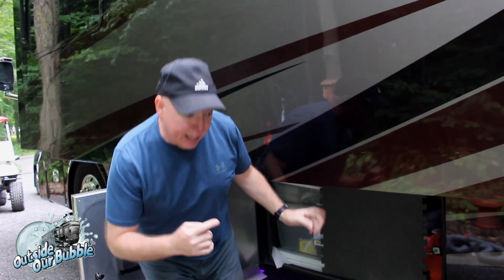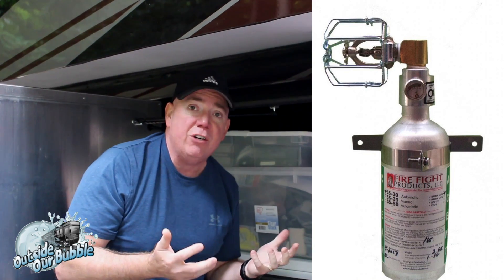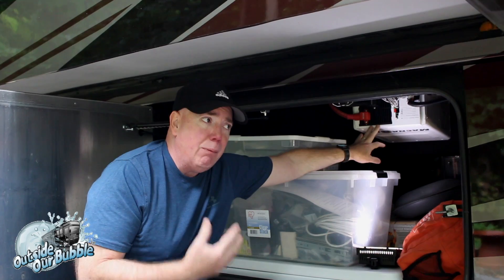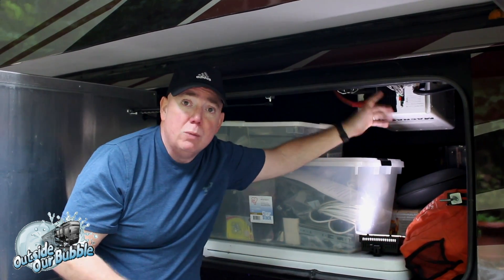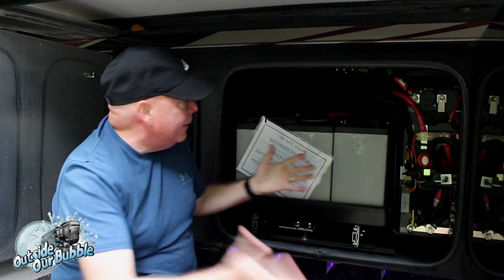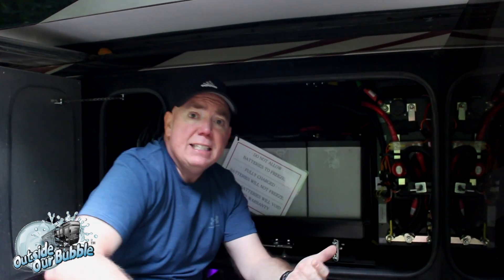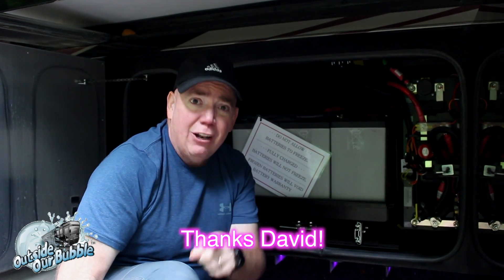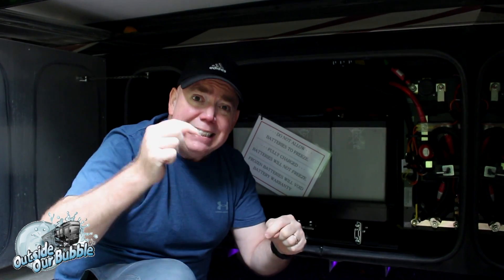Halon RV Electrical Fire Suppression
Adding a Halon fire suppression system to your RV could give you more piece of mind. Add them by the main electrical systems.